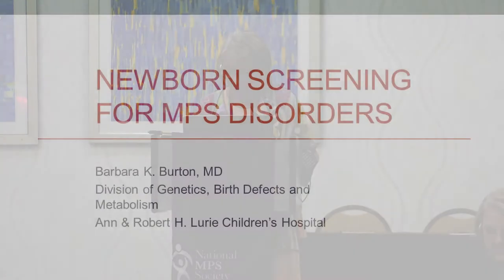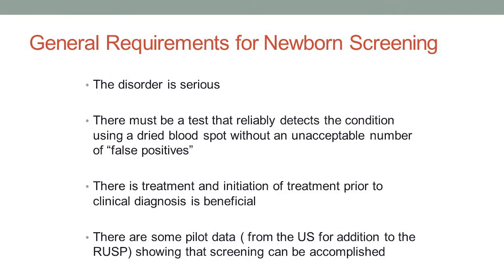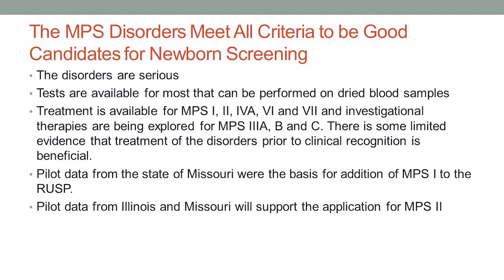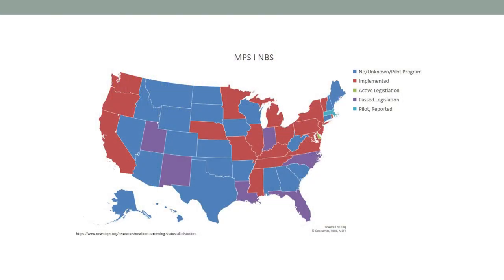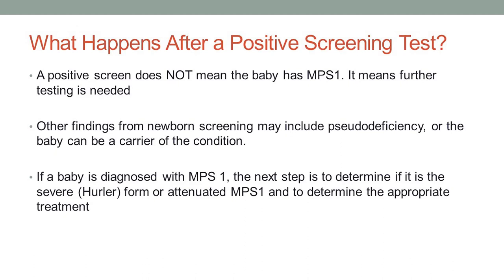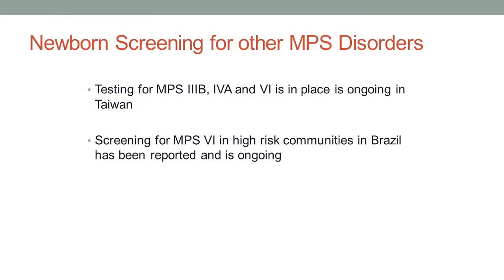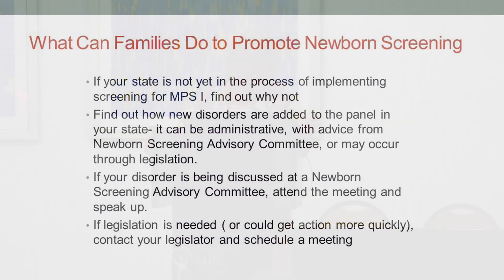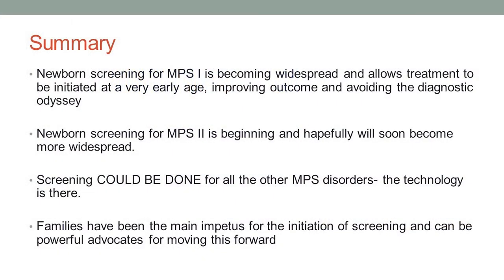Newborn Screening for MPS Disorders